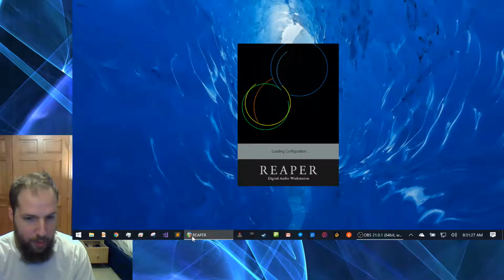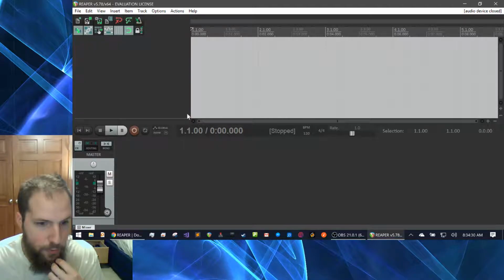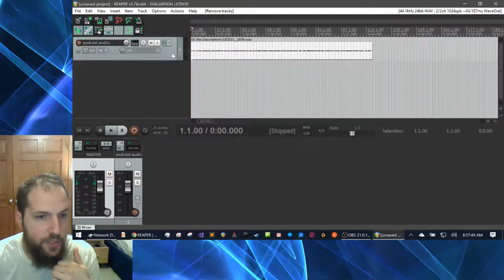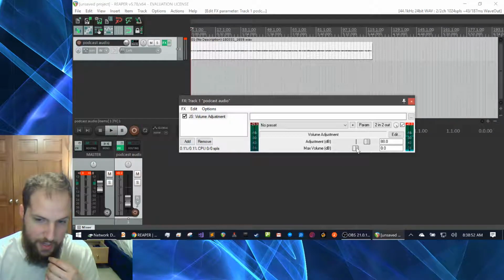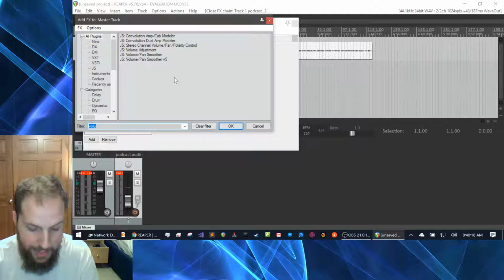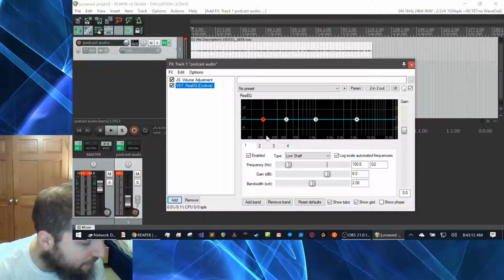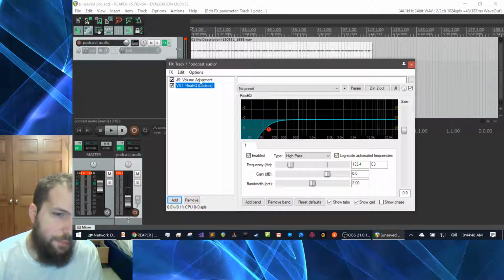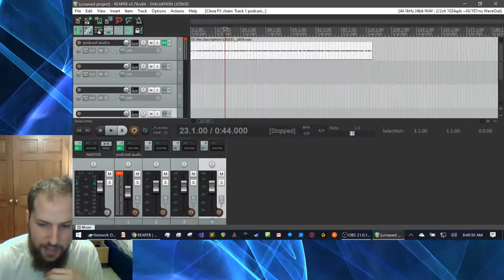How to make a podcast sound good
Hopefully this is helpful for audio n00bz who are in the "I don't even know what to google" stage.